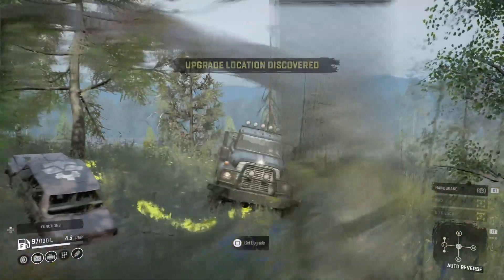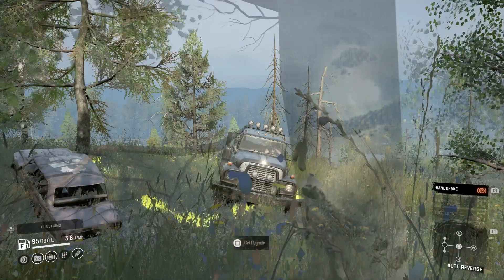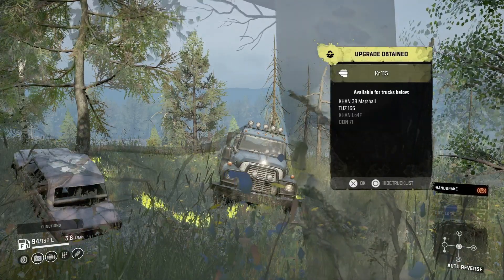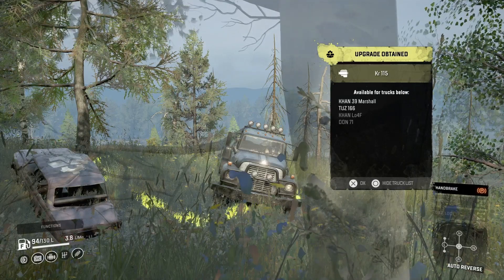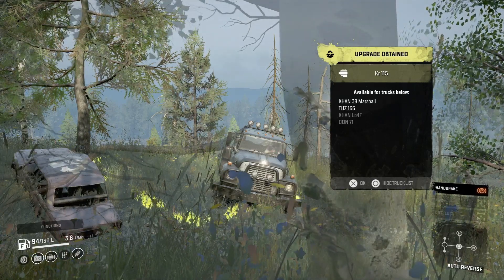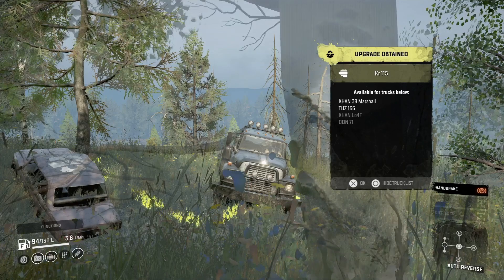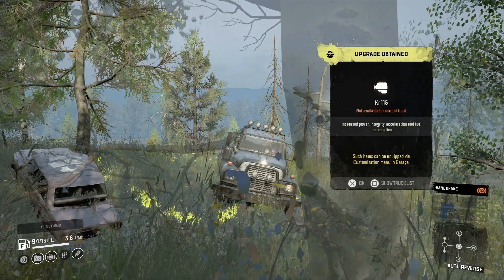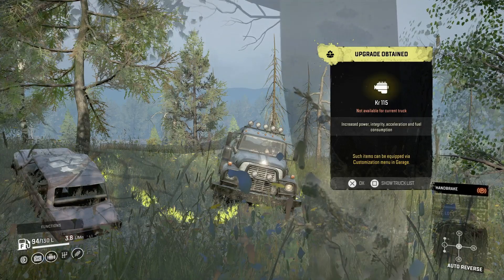Snowrunner Upgrades Engine location KR115 for Tuz 166,don 71,Khan,Lo4f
Todays snowrunner upgrades location is the KR 115 engine location which is on Drowned lands.The snowrunner KR 115 engine location is for the
Khan 39 Marshall
Khan Lo4f
Don 71
TUZ 166